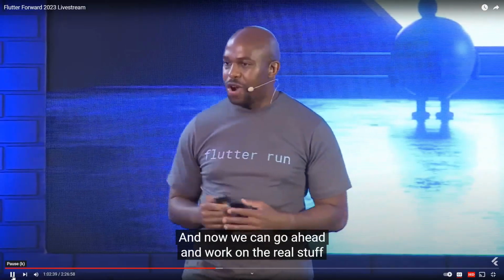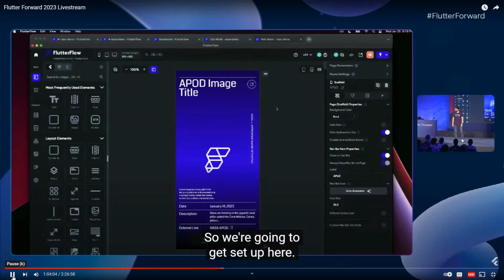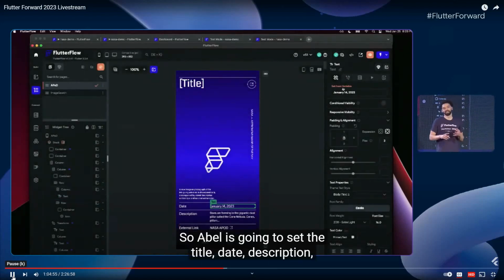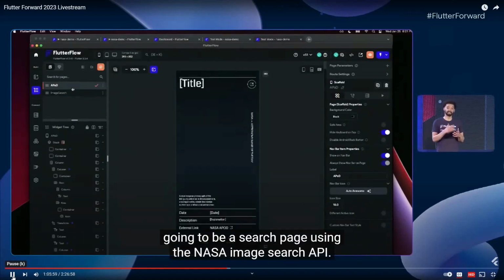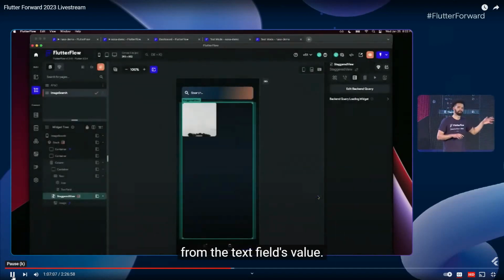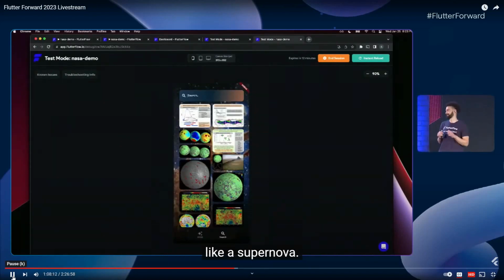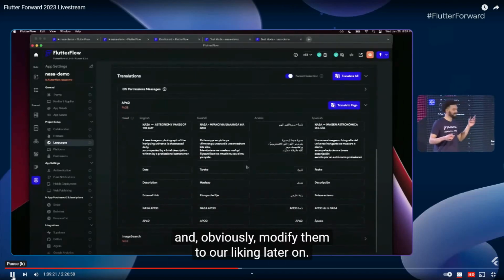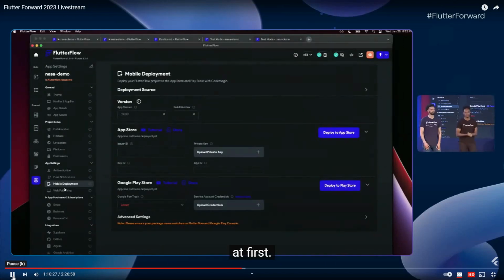FLUTTER FLOW CLIP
DEVELOPERS PLATFORM - FREE FOR SCHOOLS - KENYA CONFERENCE